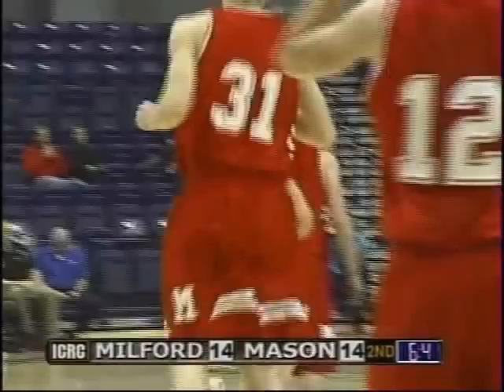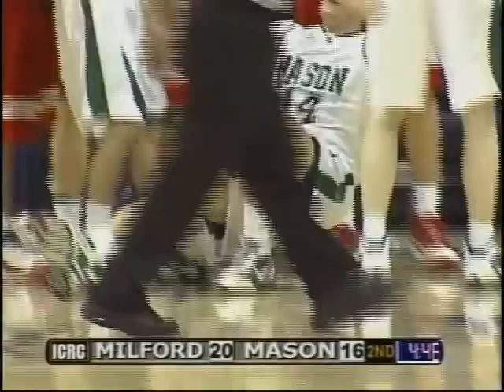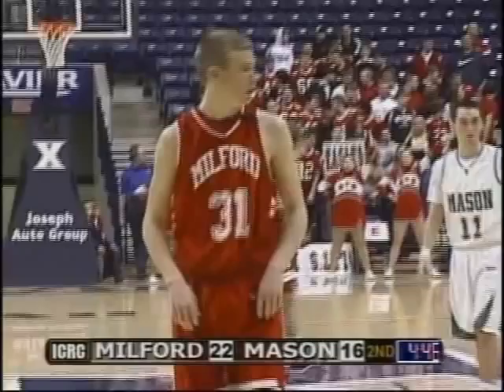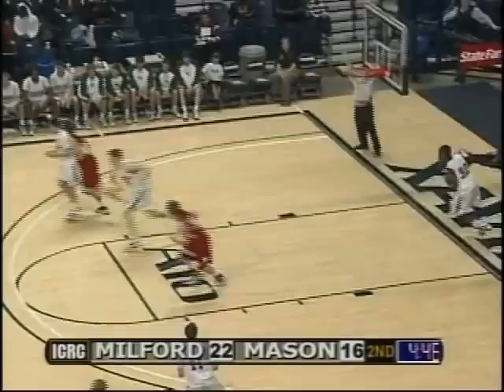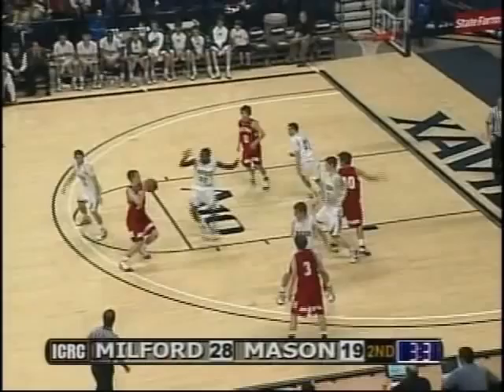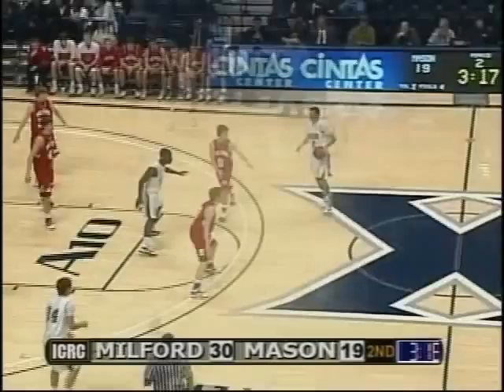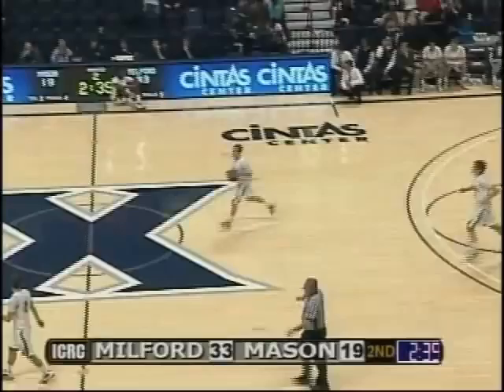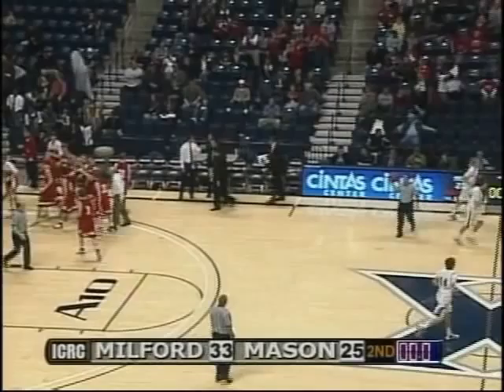Nick Hittner - Milford vs. Mason - Basketball Highlights (2010)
Video clips of Nick Hittner, 6' 4" power foward from Milford High School in Sectional semi-final game against Mason High School on 3/2/10 @ The Cintas Center.  Video was provided by ICRC TV on Time Warner Cable..